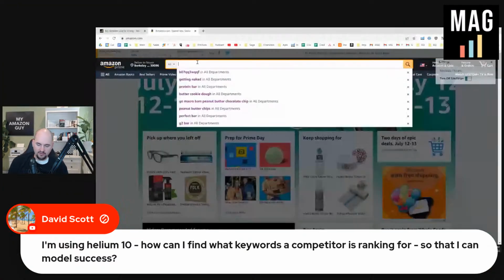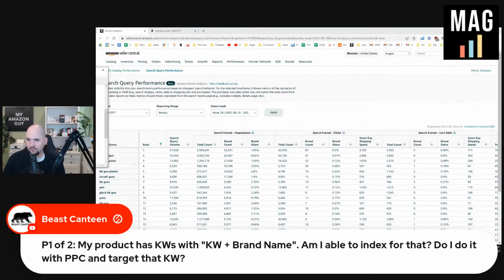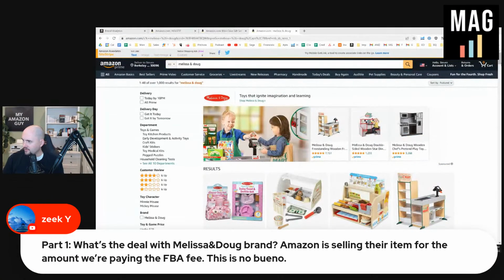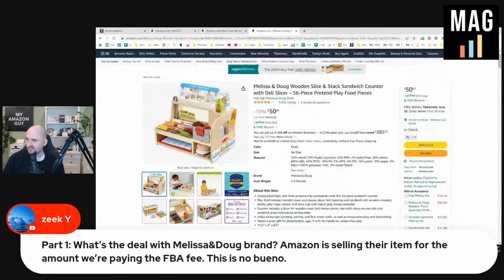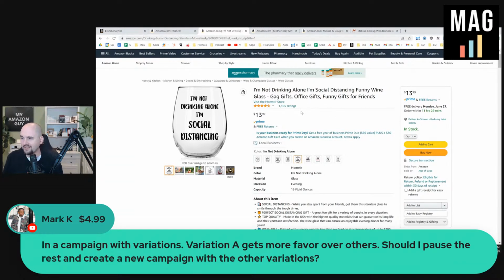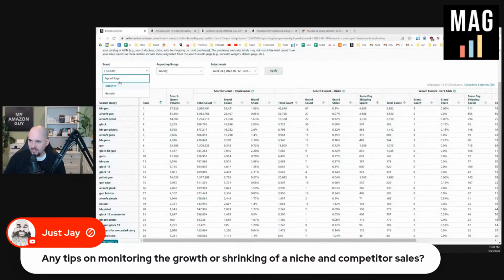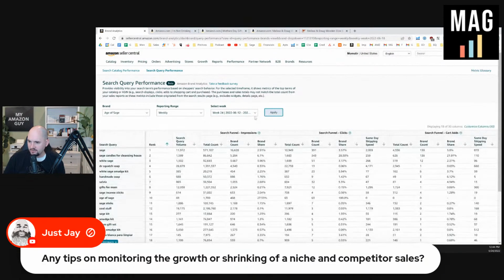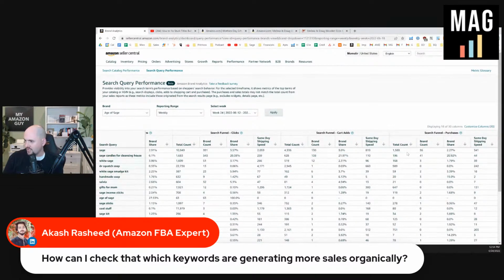Difference Between Ranking and Indexing? How Powerful is Brand Registry Ticket? Steven Pope FBA AMA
Write your questions as a comment to this video. Steven prioritizes member questions from his YouTube Channel.

00:00 Steven Pope Amazon FBA Weekly Q&A - June 24, 2022
10:03 Pakistan is now the #3 most common seller in the US
10:45 KWs competitors are ranking for
16:37 MAG School SEO Course
17:16 Pros when sending to AMZ compared to the old workflow
18:23 Launching a tumbler with crypto/day trading niche
19:08 KW + Brand name, am I able to index for that
22:02 Unable to put the brand name in the listing
22:10 Does repeating best converting KW in the back end has an impact
22:36 Diff between SEO ranking and index
22:56 Target ACoS
26:32 ASIN radically swings in organic ranking
27:45 What's the deal with Melissa & Doug brand
29:36 For the scaling campaign, will it work simply by increasing the budget
30:23 What do you do when a bid far exceeds the 7-day CPC
31:18 Way to re-trigger honeymoon period w/o creating new SKU
32:01 Broad and Phrase match campaign budgets
33:55 Techniques when pricing products on AMZ
34:47 Featured Brands filter
35:35 Text in brand story blocks 70% of the image
36:21 Thoughts on 200 blank tumblers w/ no design sent to the 3PL warehouse
37:42 Which KWs generating more sales organically
38:29 Outlook on Amazon for the next 3 months
39:41 In a campaign with variations, variation A gets more favor over others. Should I pause the rest and create a new campaign with the other variations?
43:04 I target gold candle holder broad match in search terms and I see that AMZ is spending on the "candle holder" search term. is that possible with broad match
44:06 How do to get asked questions to be next to ratings
44:52 Search Catalog Performance
47:12 My Amazon Guy is hiring!
49:20 Section above the bullets and below the title (Special Ingredients) carry the same search weight
50:17 Same KW has a different default bid in different campaigns
51:09 Sometimes the questions are right next to reviews and sometimes below
51:58 Change product listing images in target market w/o changing images in source market
53:22 Tips on monitoring the growth or shrinking of a niche and competitor sales
54:52 Product is alleged by a customer to have caused them physical harm i.e. an allergic reaction, who is liable
56:05 Some listings have a line next to the ratings saying 20 asked questions with a link to the questions
56:27 Can you get Amazon to stop using FNSKU and only use the UPC
56:52 Do you recommend your courses for newbies
57:59 Bullet points not updating on the PDP
58:27 Sponsored brand broad campaign or sponsored brand exact
59:00 Amazon Online Arbitrage
59:47 How to find the winning contributor to the ASIN
1:00:16 Best recommendation: Perpetua, Sellics, or other?
1:00:40 My most important KWs have a suggested exact match bid of 1.75 - 2, to be conservative I am starting with them at $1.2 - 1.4. Thoughts on this as a way to rank for these KWs
1:01:02 Client is hesitant to give AMZ seller central child access
1:01:25 Brand registry suddenly got disconnected
1:02:00 If we have a product but its main KW shows products of the same niche but these products are made up of different materials, can we use this KW as the main KW
1:02:24 Is it a risk to have a child item made in the USA and another child item made in China
1:02:57 High pricing for products with better marketing/content in a high competition market
1:03:16 Ideas on how to deal with black hat competitors that massively upvotes your negative KW
1:03:51 Is it permissible on AMZ to send my PDP link to my friends excluding my family
1:04:11 How to check w/c KWs are generating sales organically
1:04:58 If I have multiple CHILD ASIN, could I use different keywords on each CHILD listing on the backend
1:06:12 The cure to a high conversion rate is to grow traffic
1:07:05 A way to see the specific details of an order made in Ad campaigns and groups
1:07:14 Launched a couple of FBA products w/o optimization and PPC. Sales were good at the start but are now gone. Relist or opt
1:07:43 Tax problems in AMZ
1:07:52 Budgeting for the upcoming July 4th
1:08:16 How to determine what category to launch a product
1:09:45 Brad Sutton of H10 SEO things contrary to MAG
1:10:35 Diff between short tail and long tail KWs
1:11:09 Tips on PPC to spend per KW
1:11:37 AMZ FBA order imports
1:11:50 Negative KW targeting diff ad match types
1:12:28 Competitors buying your product and submitting a false claim
1:12:58 Regional and National BuyBox
1:13:39 ASIN targeting campaign, possible reasons for low impressions other than low bids and low traffic on the ASIN
1:13:54 Winning contributor on the ASIN
1:14:21 Applying for an internship at MAG